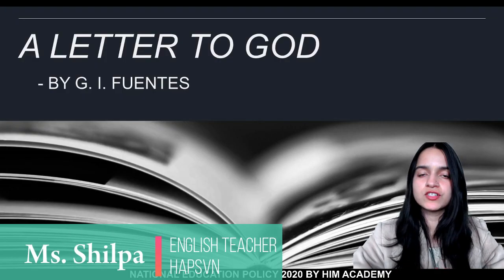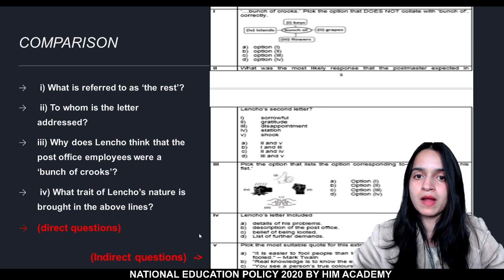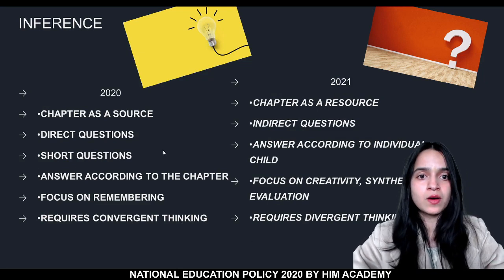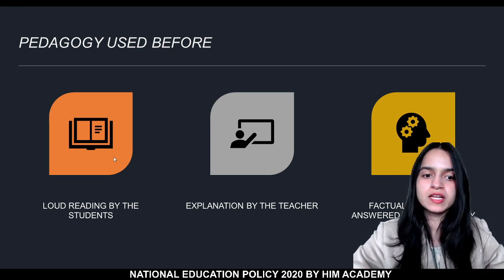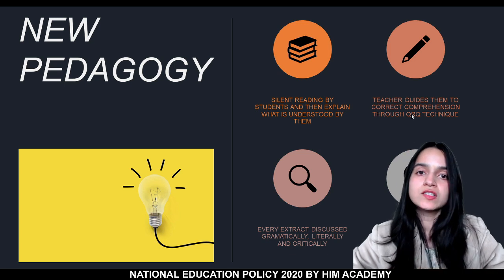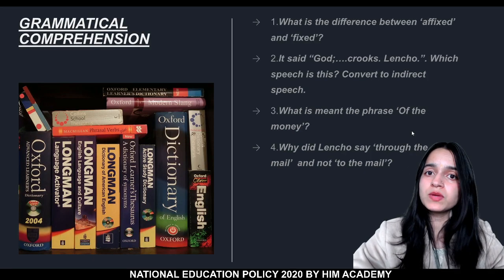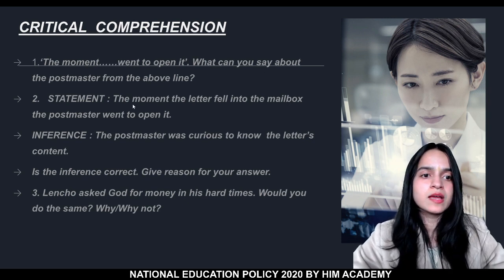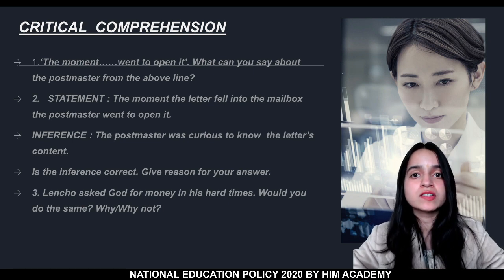National Education Policy 2020 - an overview by Teachers